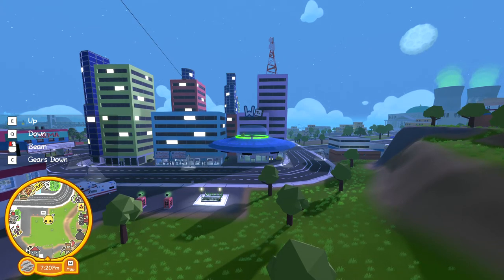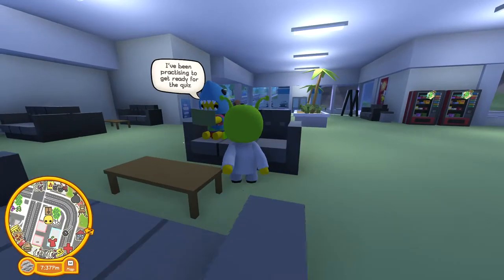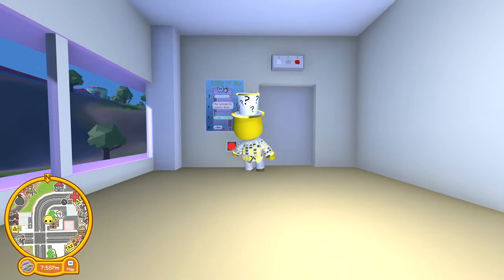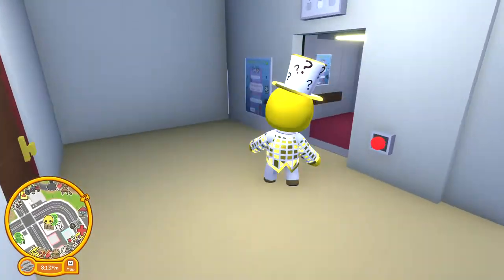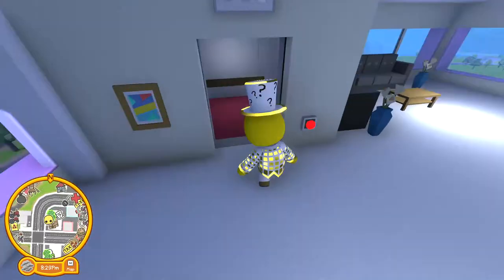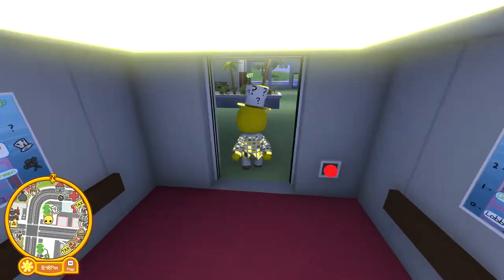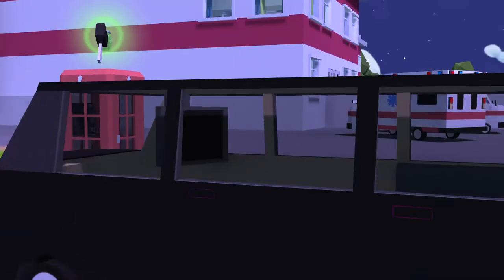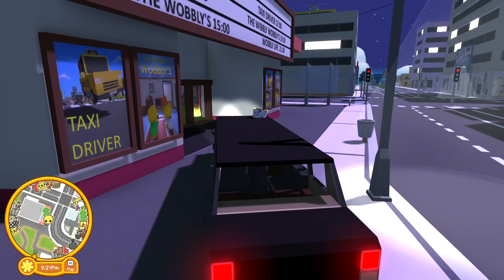wobbly life how to unlock the limo and the 3rd floor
this video is about how to unlock the limo and the 3rd floor in wobbly life pls consider liking and subscribing it would be much apricated anyway hope this vid helped and btw have a great day bye:)